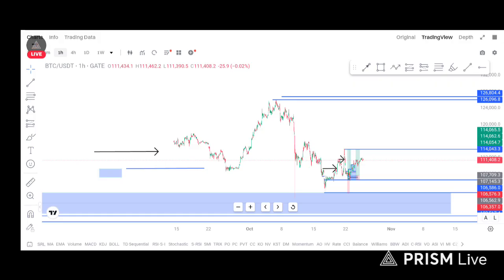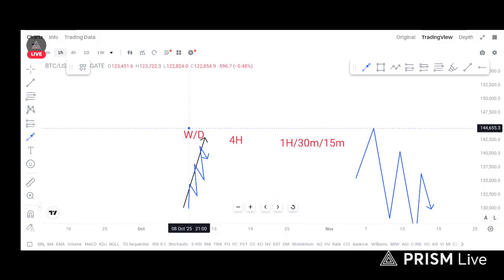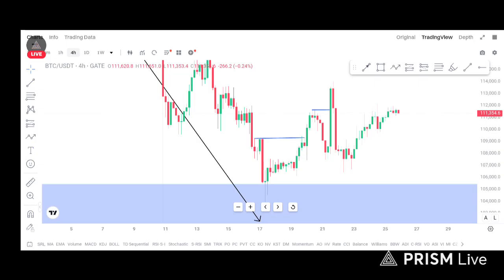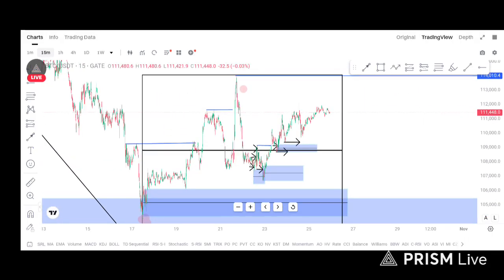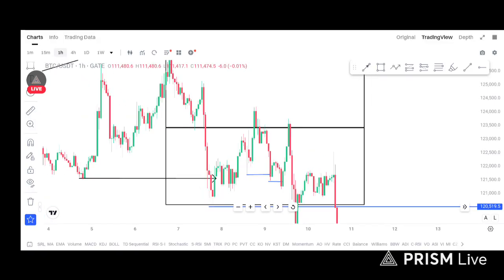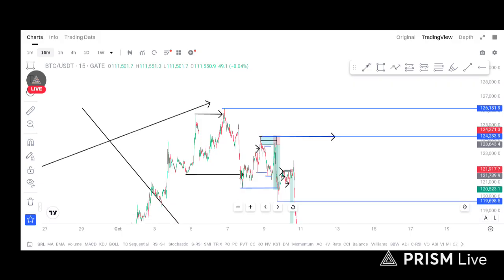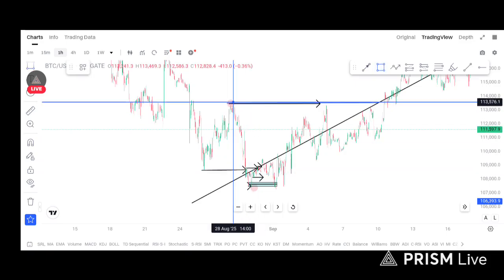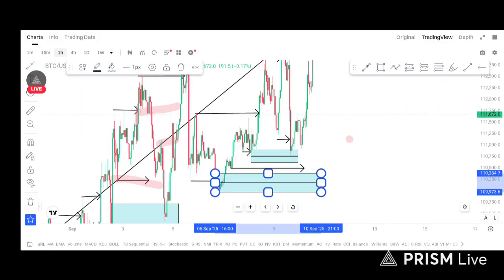Perfect Entries: The Secret to Catching Big Moves in the Market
Want to stop entering too early or too late? In this video, I break down exactly how I find perfect entries using structure, confluence, and patience. Whether you trade SPX500, NAS100, or currency pairs, this entry strategy will help you avoid fakeouts and catch real market moves.
Watch till the end to see how I analyze charts step-by-step and execute my entry with precision.